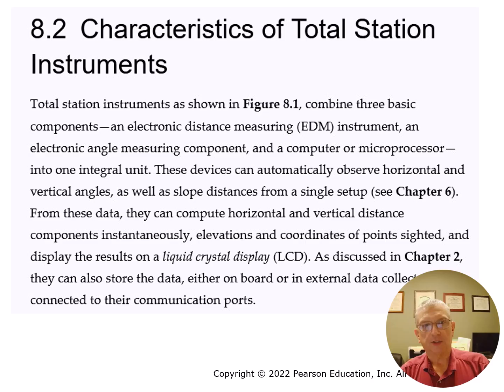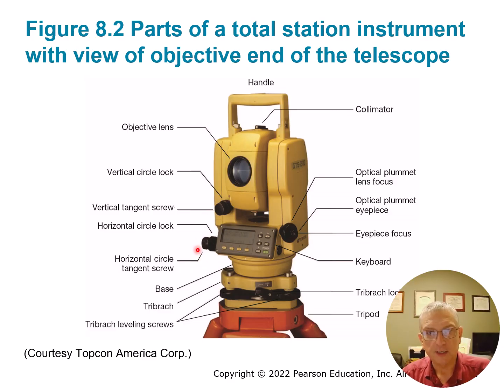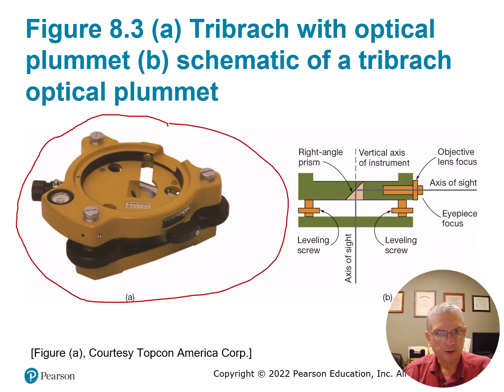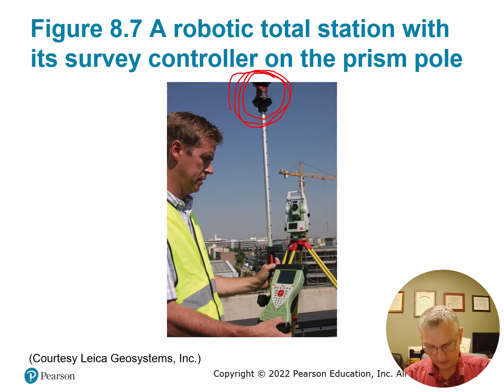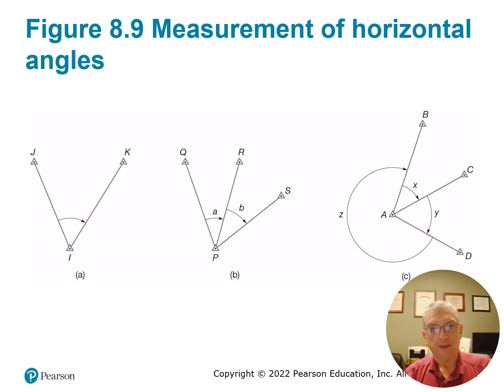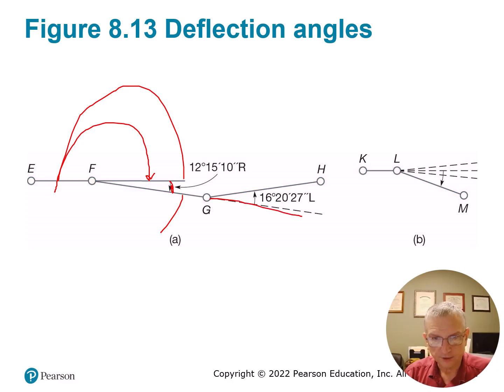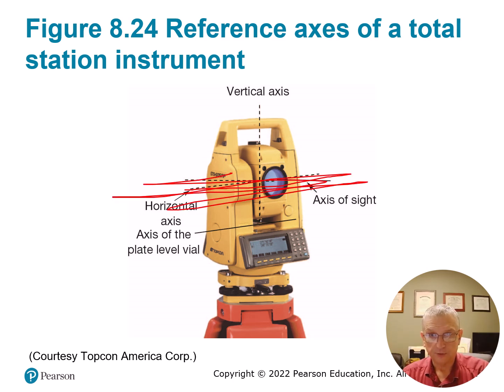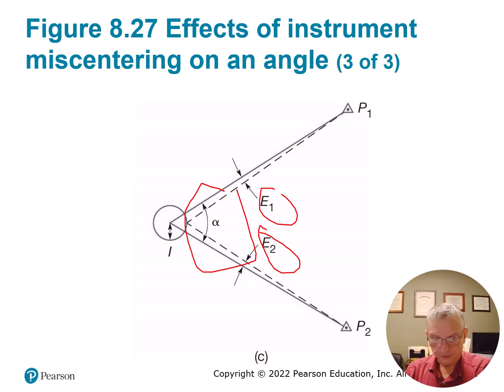Surveying 1 - Module 7 lecture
Lecture covering the basics of total stations and their operations.